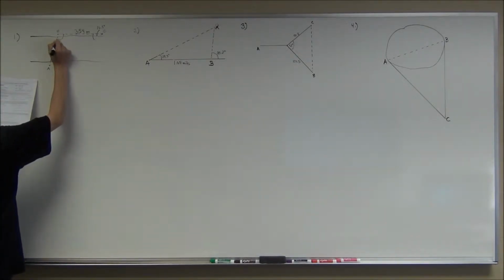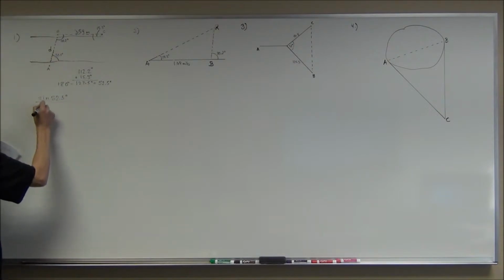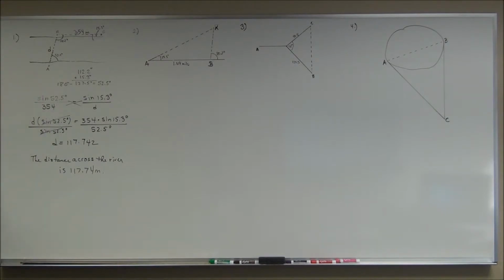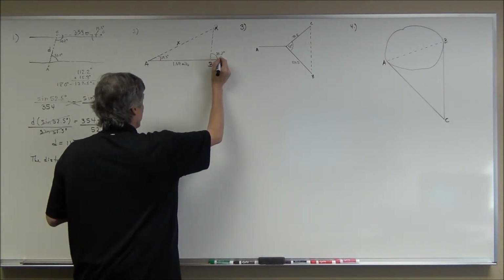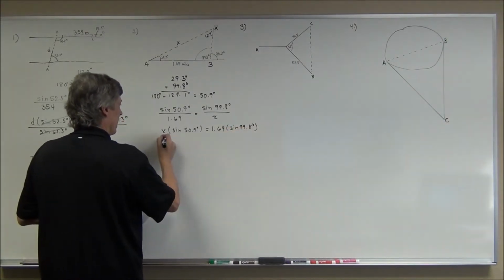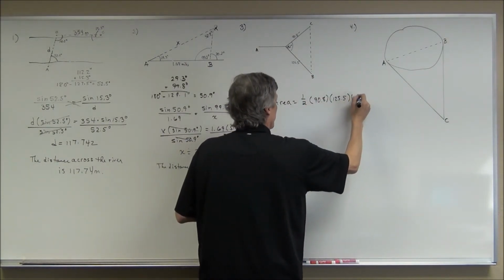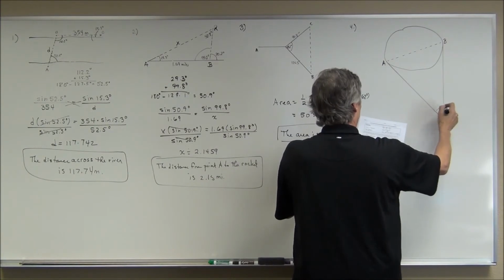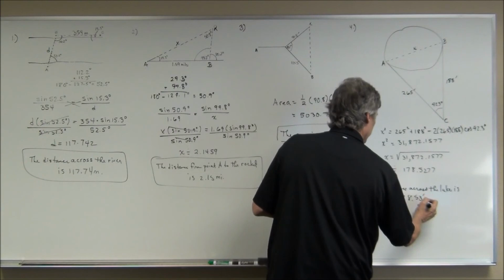SOHCAHTOA Law of Sines, Law of Cosines, Area Applications 1 4